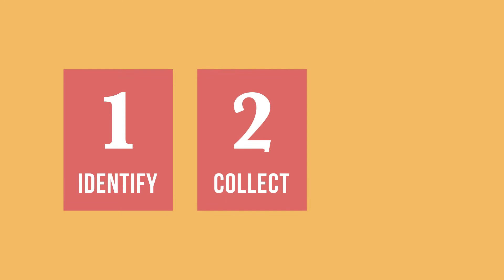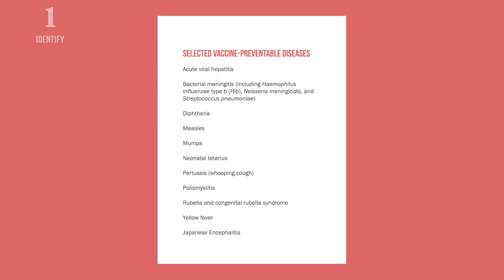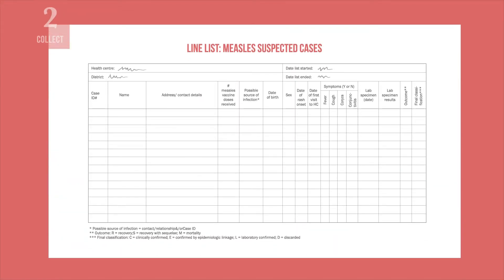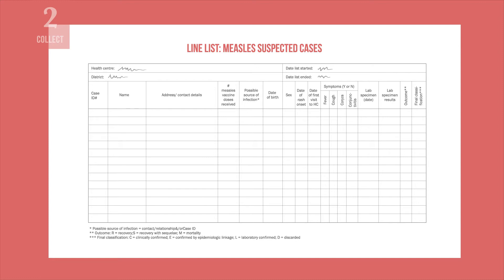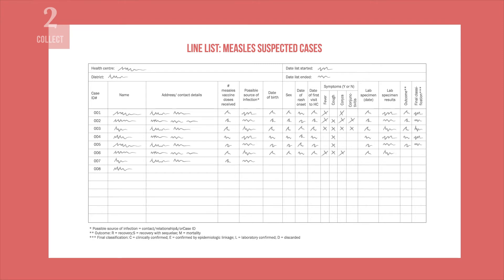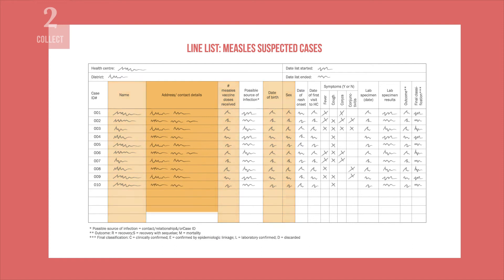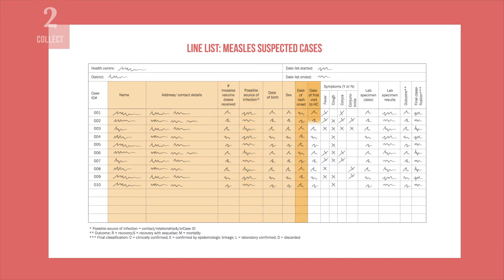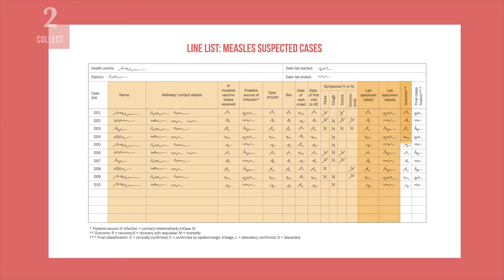How to Use a line List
Say there is a known outbreak of measles in a community where you work. To guide a prompt response to the outbreak, you may need to track all the cases individually in a line list.